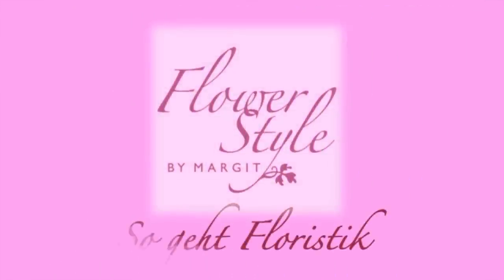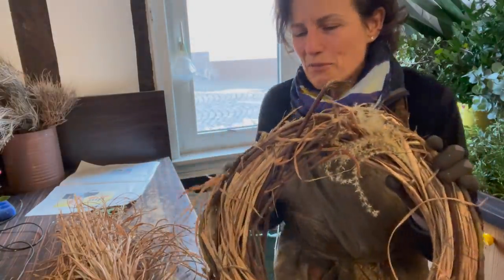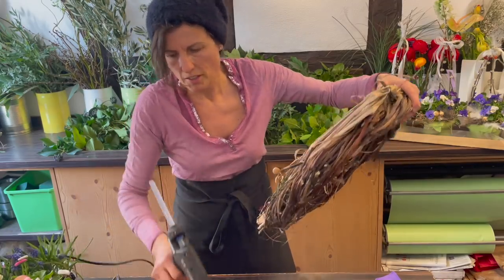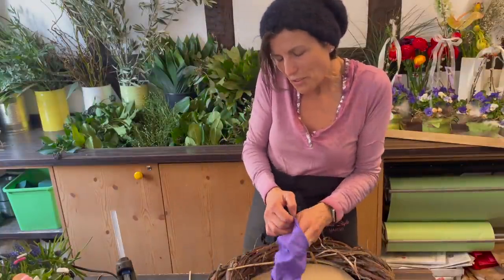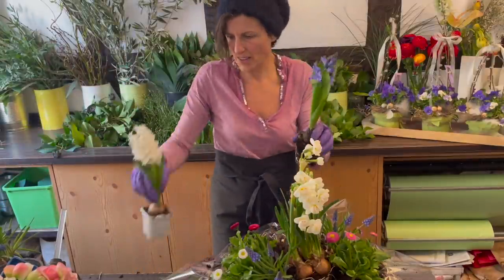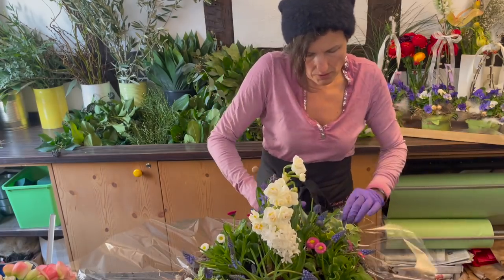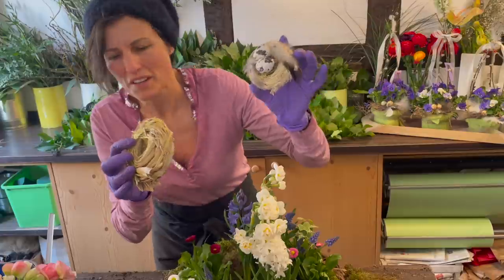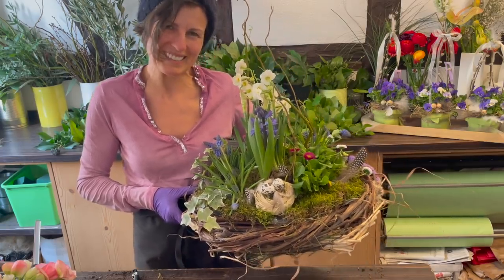Top-Osterdeko: Wie du deinen Osterkranz selber wickelst mit Pflanztipps und Tricks DIY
Ich liebe upcycling und deswegen zeige ich dir, wie du aus Weinreben und Chinaschilf eine Traum-Osterkranz selber wickelst. Dazu gebe ich dir Tipps für die Bepflanzung und Dekoration. Ein Natur-Ostertraum für jeden Tisch!

▬ Vielen Dank an alle Follower 😍 ▬▬▬▬▬

FLORISTIK24 gibt es in 15 Ländern!

DEUTSCHLAND UND VIEL MEHR LÄNDER (INSGESAMT 15 LÄNDER)

Viel Spass beim dekorieren und verschenken ;-)

Ich würde mich freuen, wenn du Freundinnen und Freunden, die auch Natur lieben, von mir berichtest und meinen Kanal empfiehlst. Ich wünsche dir wie immer bestes Gelingen und freue mich über alle Kommentare und Anregungen.

Alles Liebe  und beste Wünsche  von

deiner Margit

Margit Strak
Freischaffende Floristin